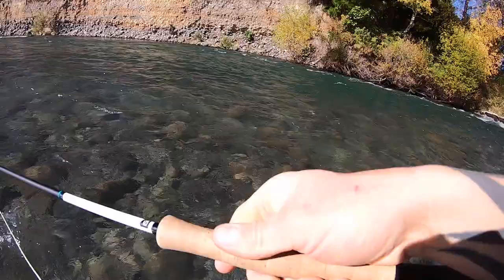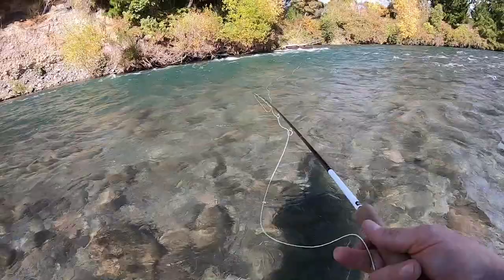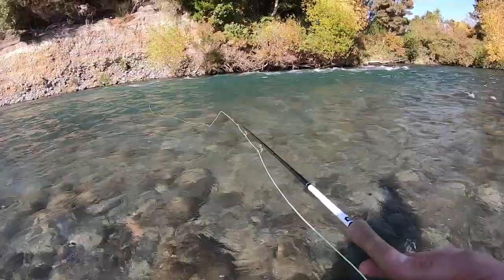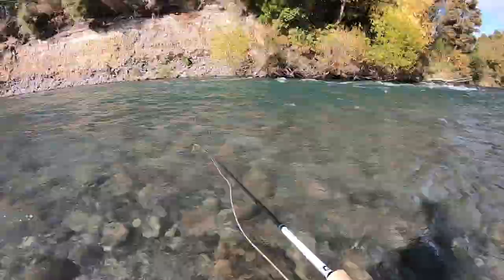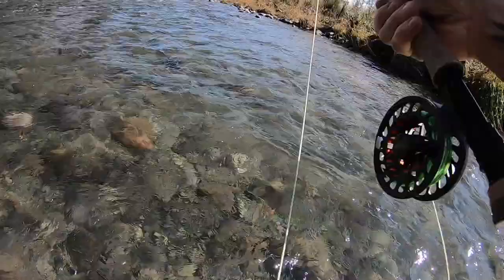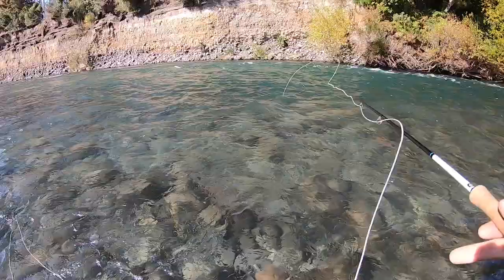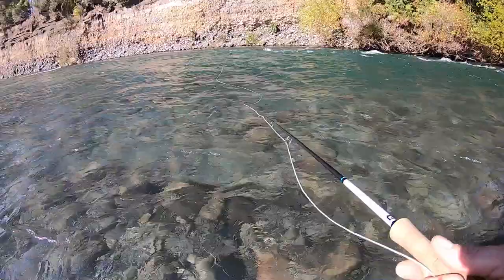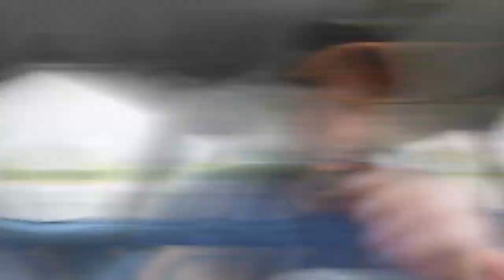HOW TO GET A BETTER DRIFT [Line Management Basics]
What is the most important thing when it comes to catching more fish...?  DRIFT, DRIFT, DRIFT!!! A good drift is EVERYTHING and the key to a good drift is line management...